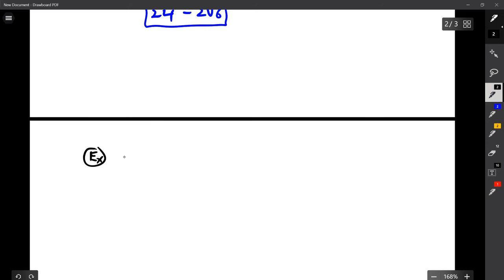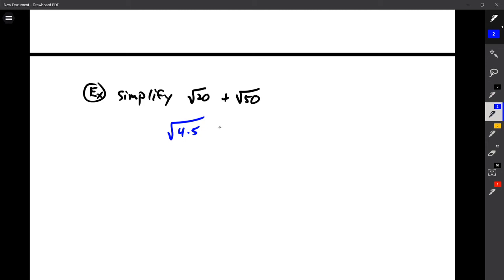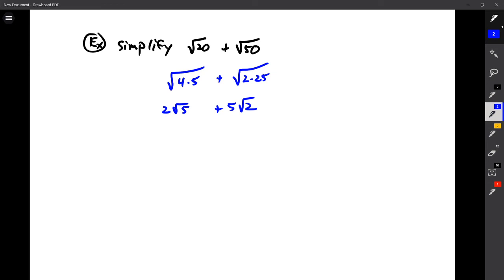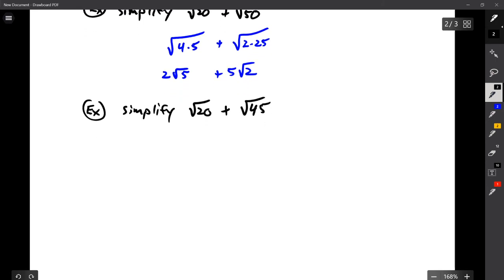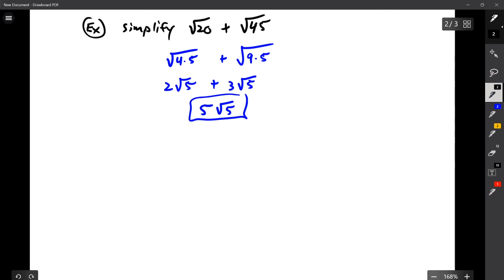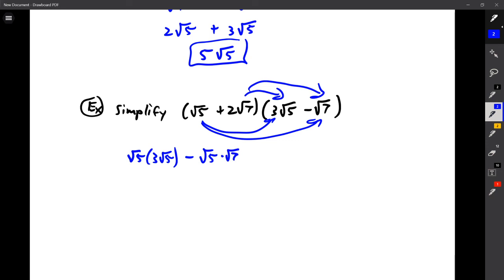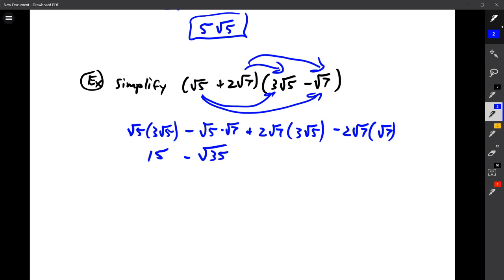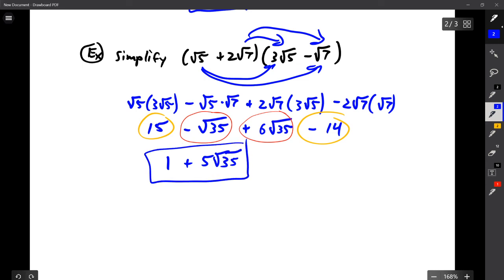Algebra 1 Lesson 10.3: Operations with Radical Expressions